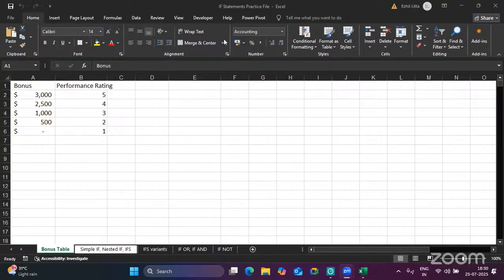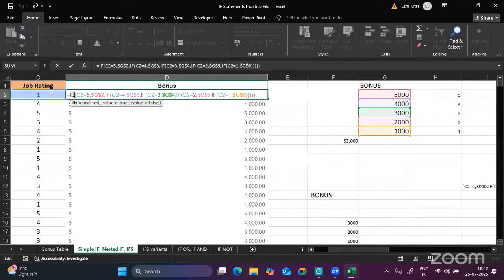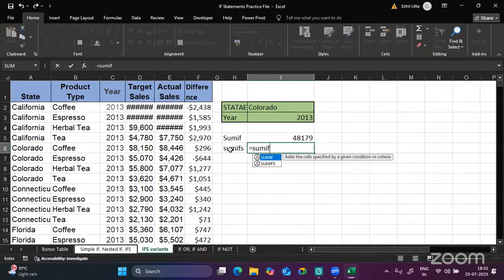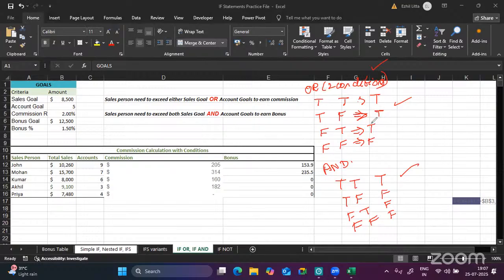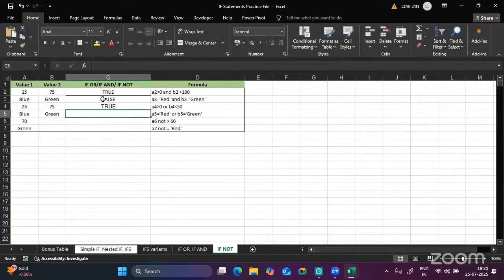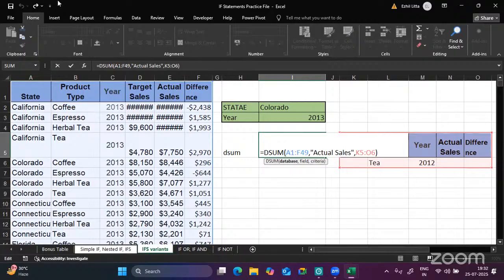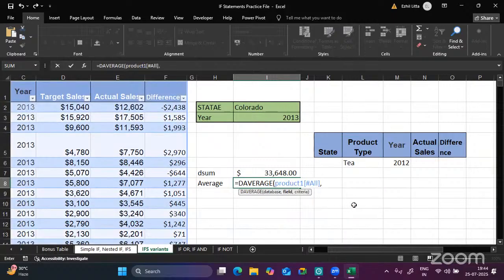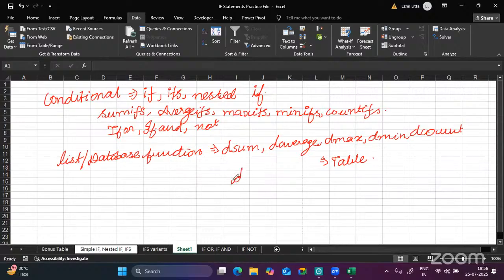Data Analytics using Excel | Day 4 | 360DigiTMG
➡️ Kickstart your data analytics journey by learning essential Excel tools and techniques for data analysis.